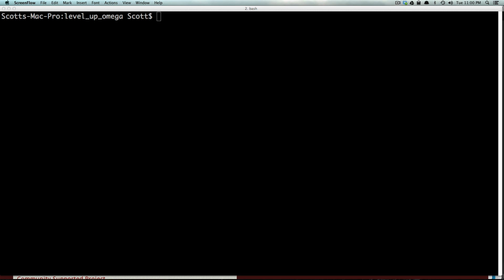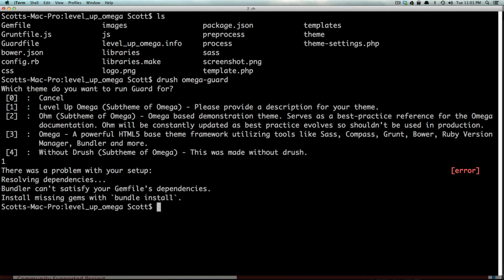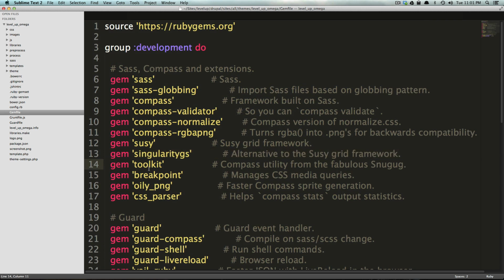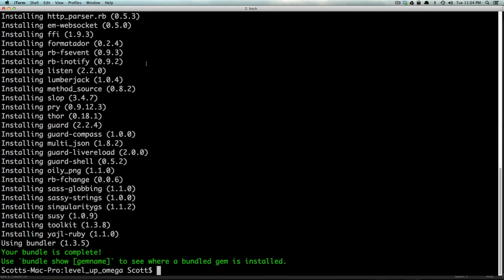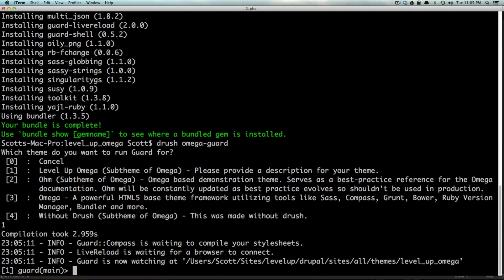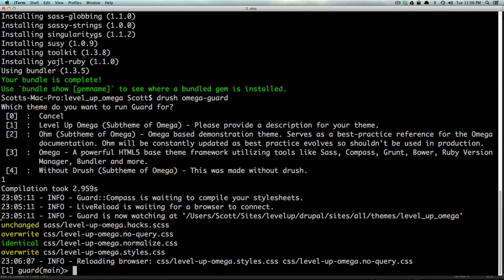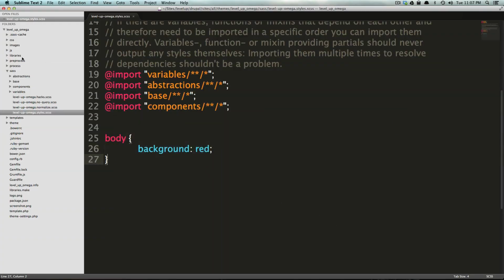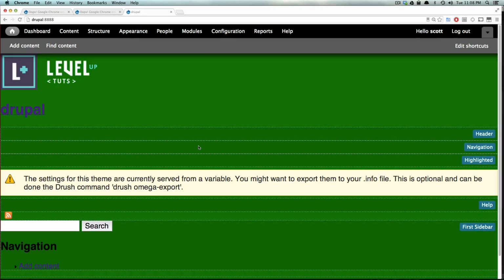Drupal Tutorials - The Complete Guide To Omega 4 #9 - Installing Gems and Compiling Sass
The 9th in the The Complete Guide To Omega 4. Here we show you how to install all of the gems you need to compile your Sass. After that we run drush omega-guard to watch our sass files for changes.